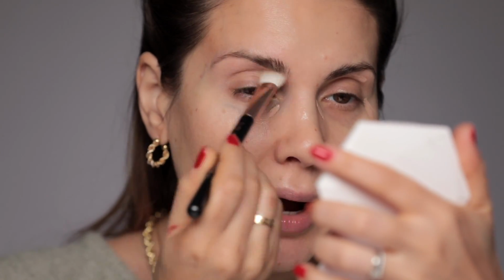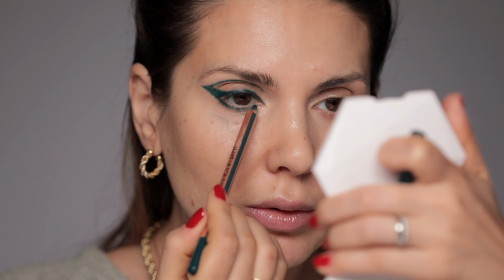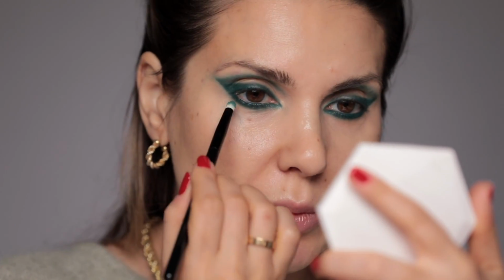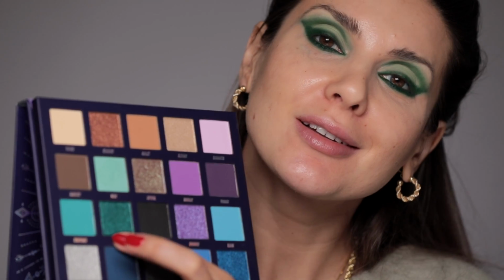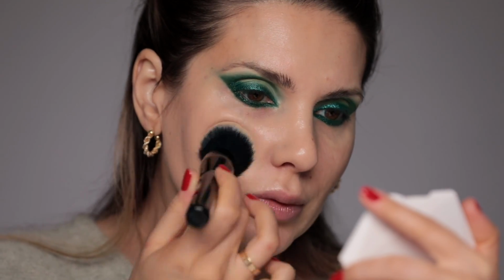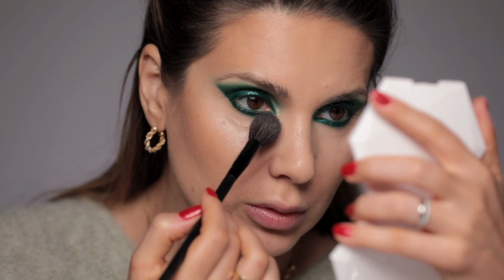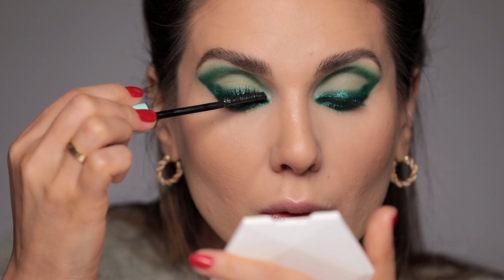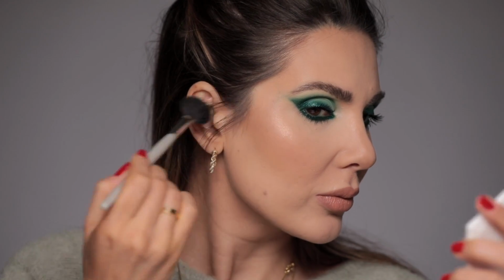Electric green eyes | Tips on how to create a bold eye look | ALI ANDREEA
Products used  ( these links are available for US only, check out lower for EU links )

About me:
Age: 35
Height: 5’1 ( 154cm)
Skin Type: combination, acne prone skin.
Skin Color (  when I do not have self tan on ) : Light medium with olive undertone
Skin color ( when I have self tan on) : Light medium/ Medium with warm undertone